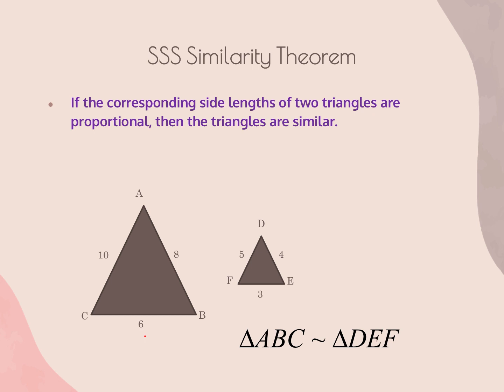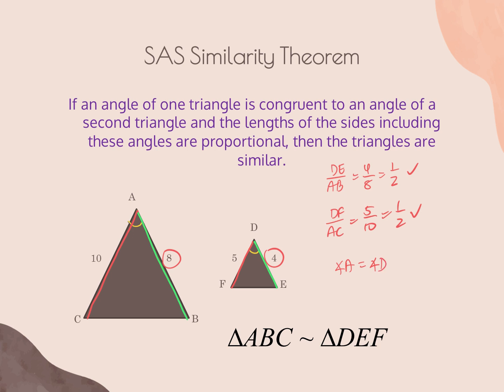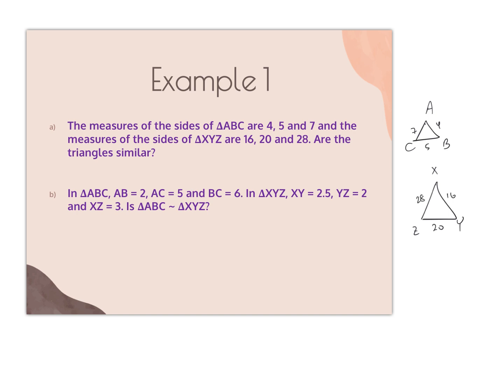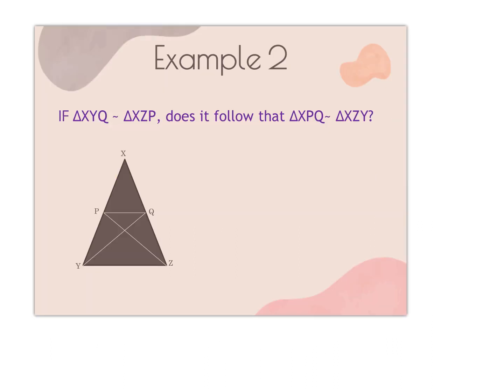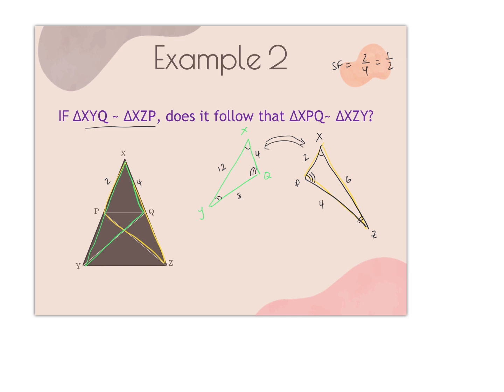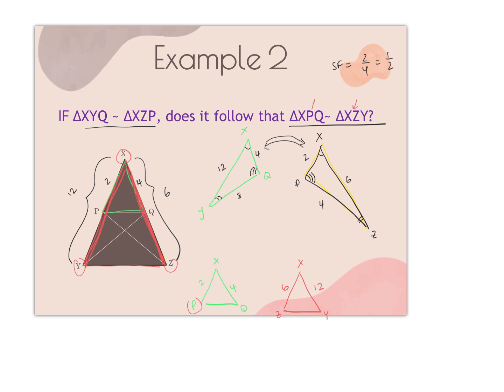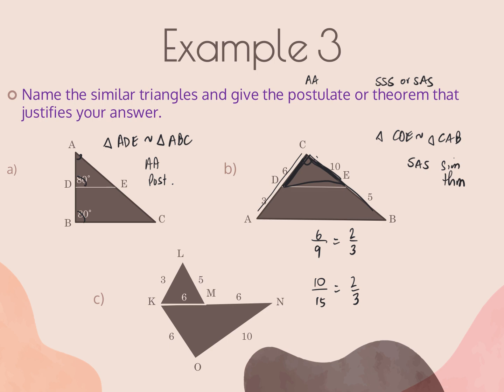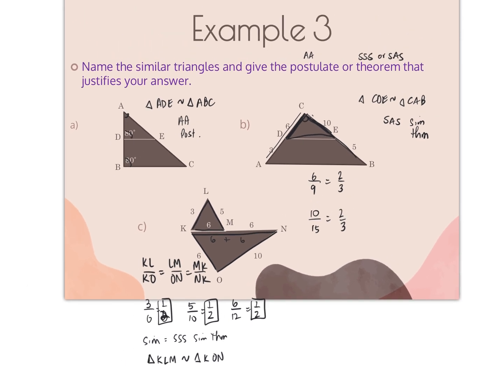Fernandez GeoH 8 3 Lesson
Proving similarity using SSS and SAS theorems.